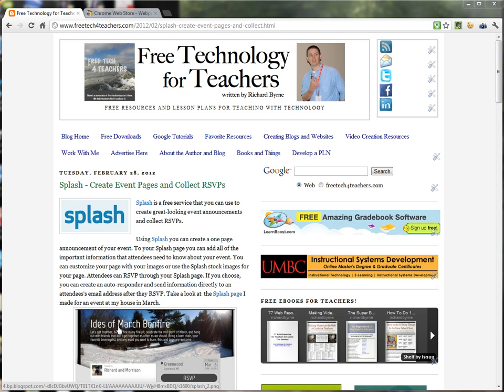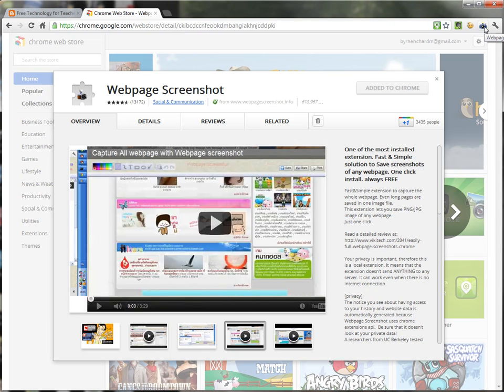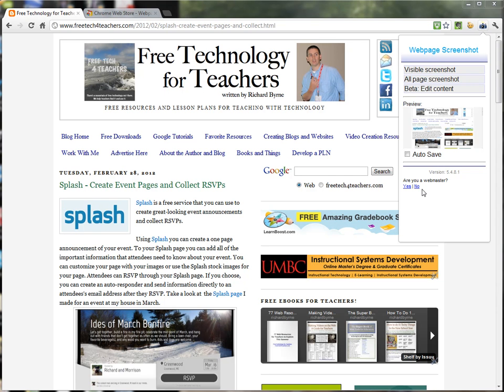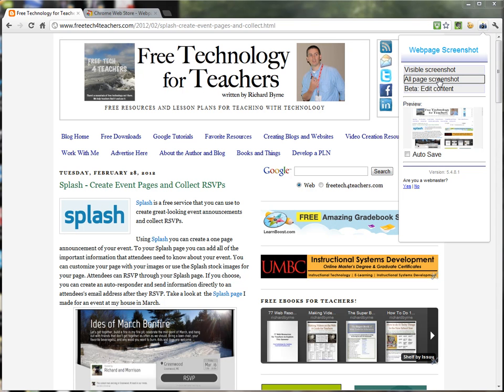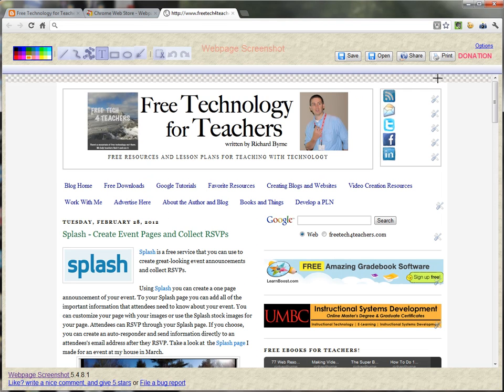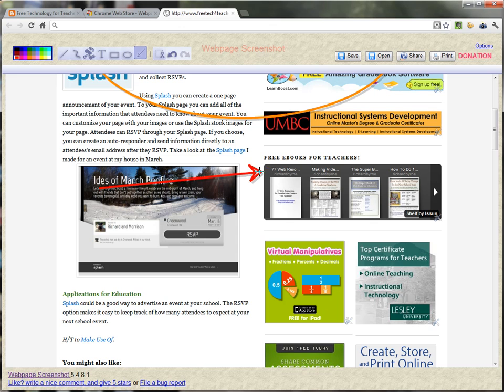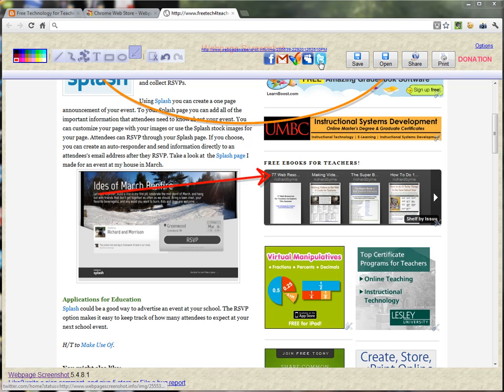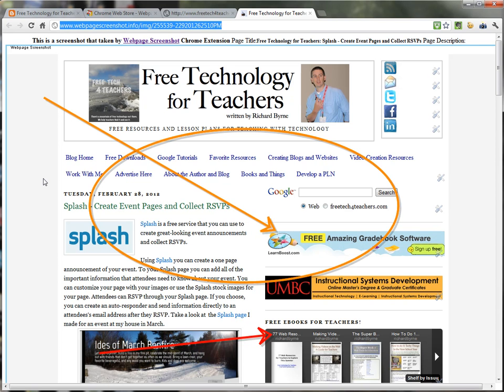Webpage Screenshot Demo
A short demonstration of a handy screenshot tool available in the Chrome Web Store.